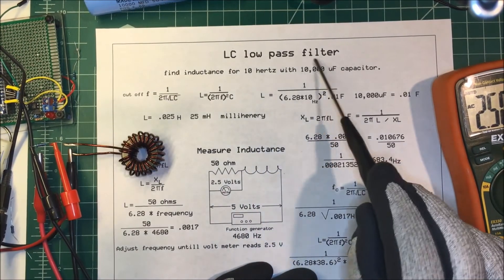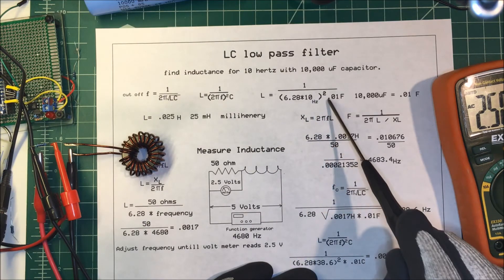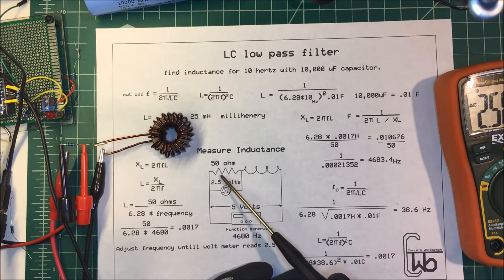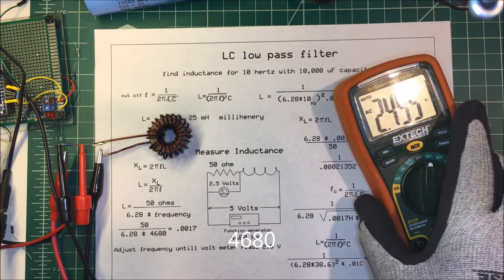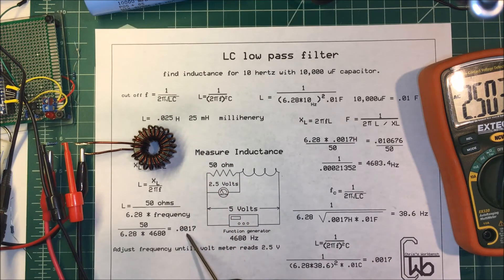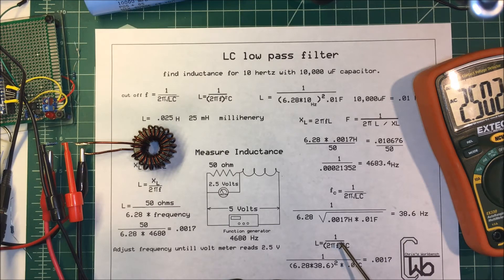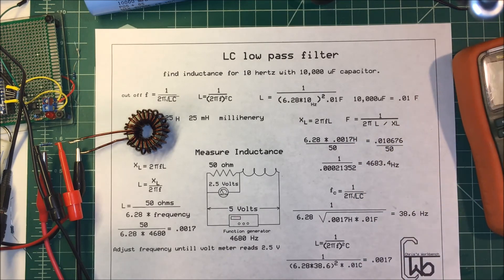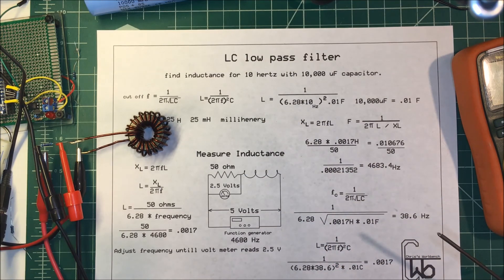LC Low Pass Filter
Making a low pass filter.